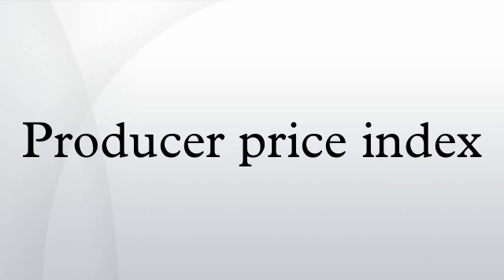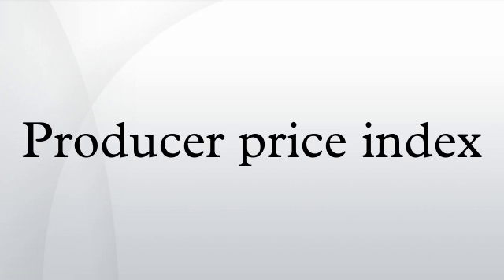Producer price index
A Producer Price Index measures the average changes in prices received by domestic producers for their output. It is one of several price indices.
Its importance is being undermined by the steady decline in manufactured goods as a share of spending.